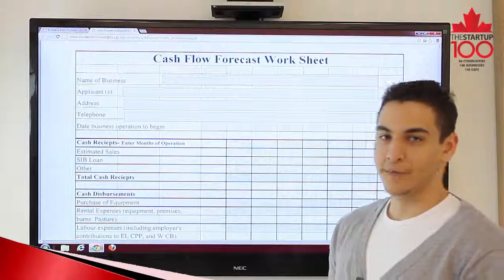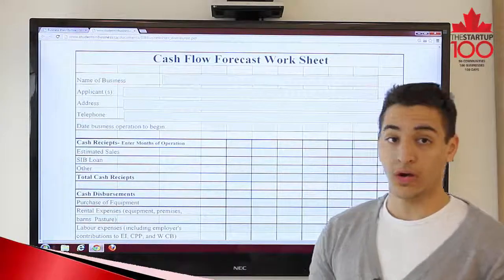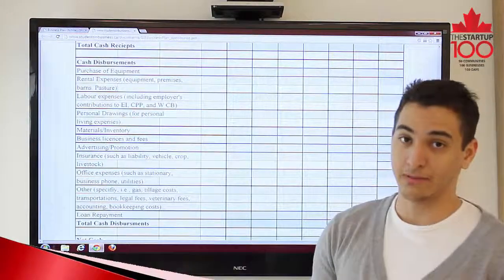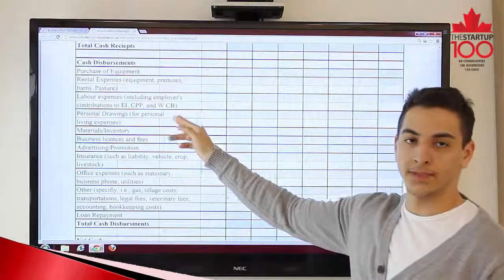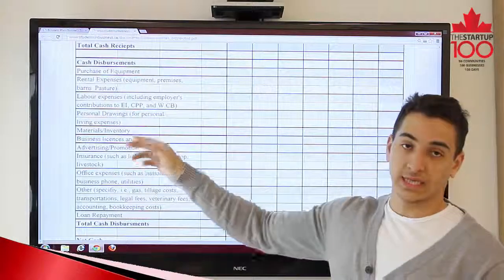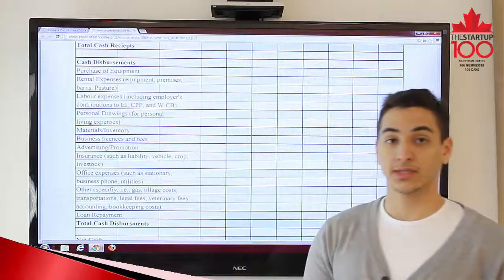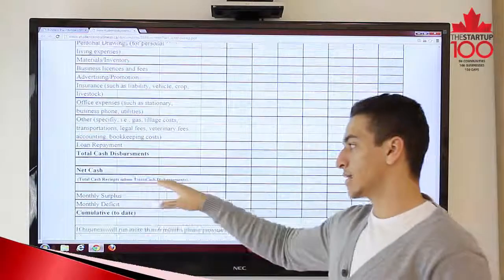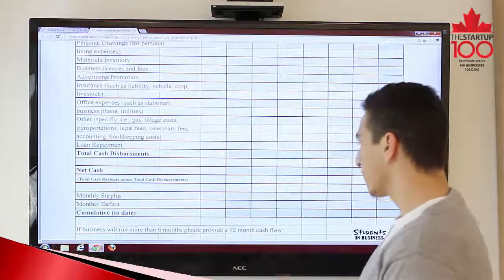Session 6- Budget Creation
For those of you who are not so numbers oriented- have no fear. We will help you go through the budget line by line. This section will break down the budget basics and help students apply for the Students in Business loan.